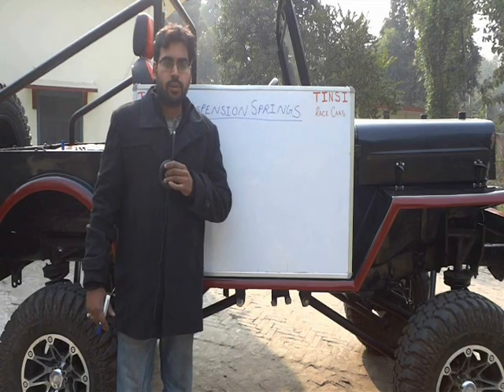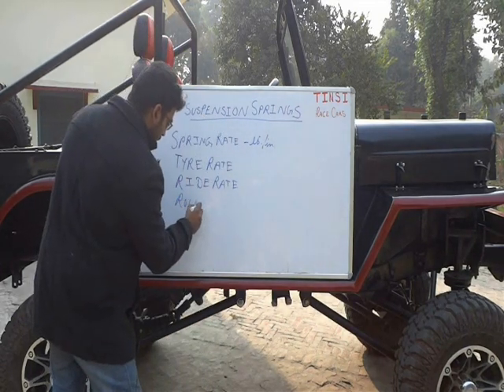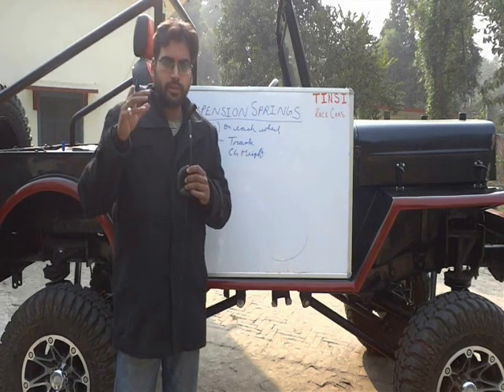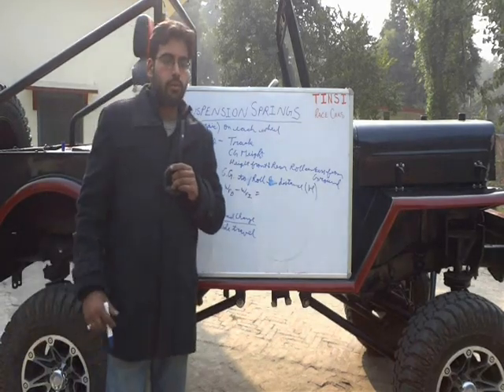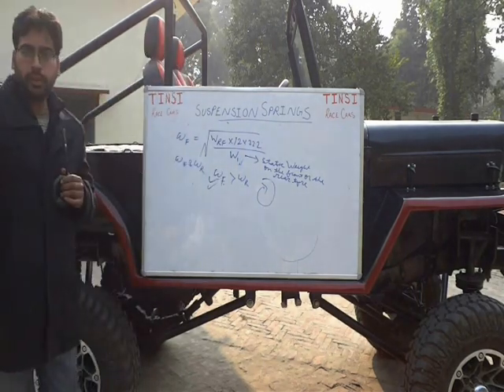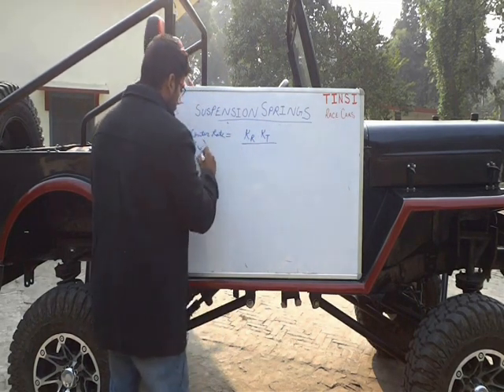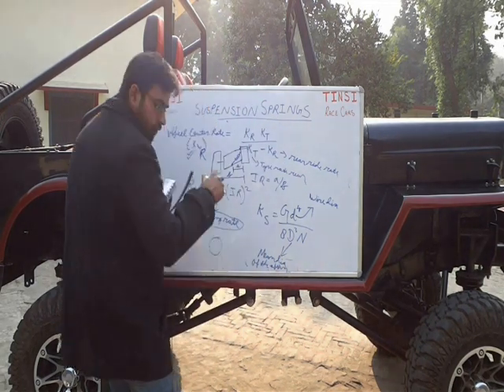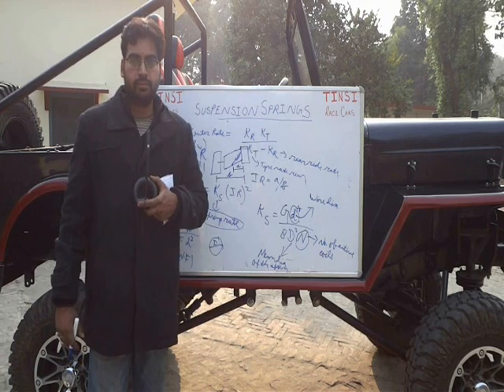Suspensions Springs for FSAE, Formula Student, BAJA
In this video, Gopal Krishna (Co-founder, TINSI Race Cars), talks about the basics of suspension springs and explains how to work out the calculations of spring rate, tyre rate, roll rate etc.
Student teams participating in FSAE, Formula student, BAJA etc, can get a good idea on how to work out the various parameters related to suspensions springs for their competition vehicles, from this discussion.